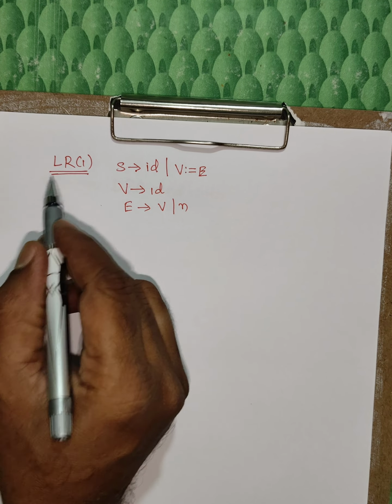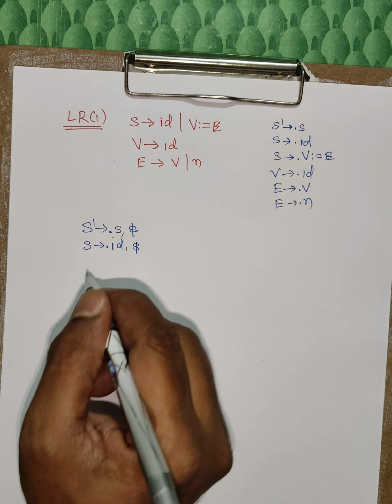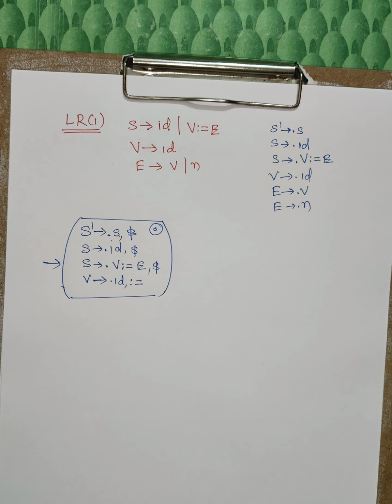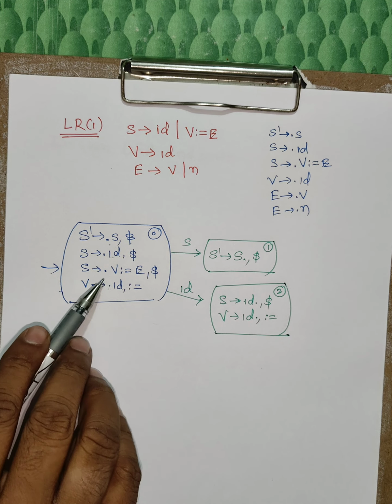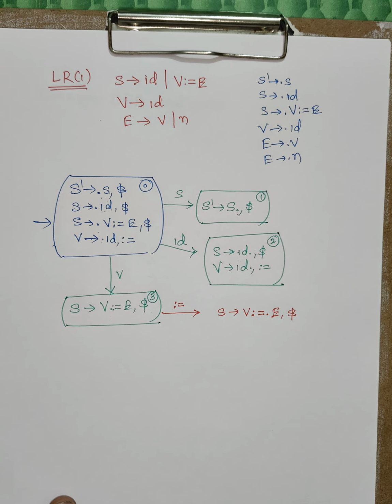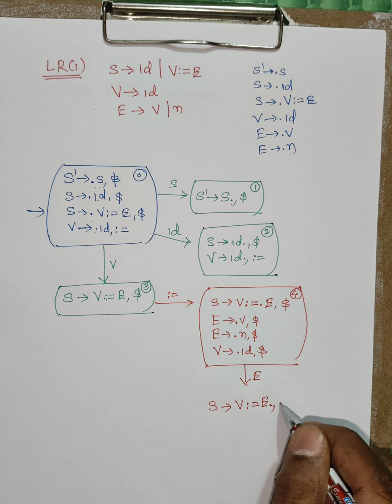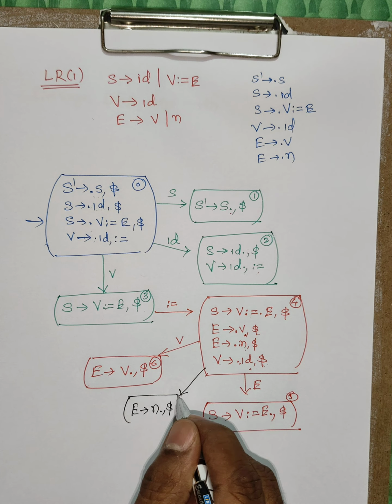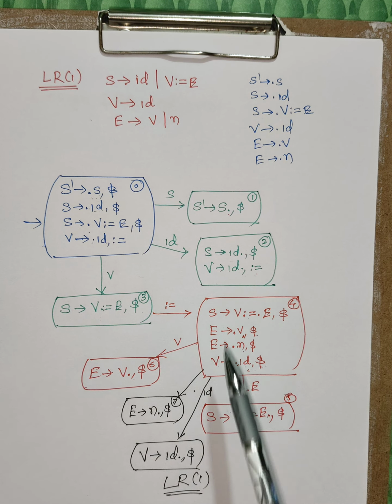DFA from LR 1 Items | BCS613C